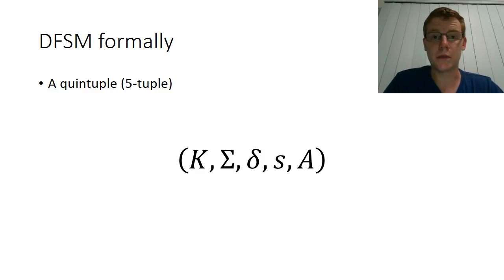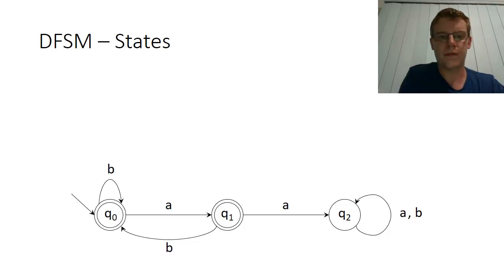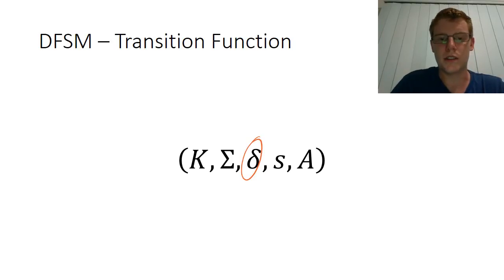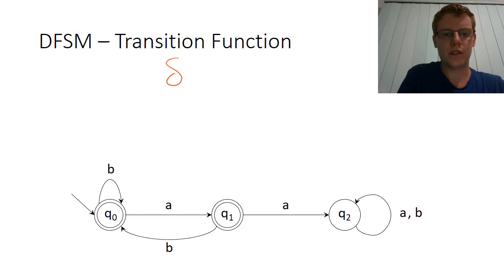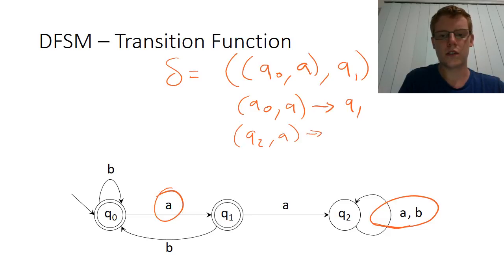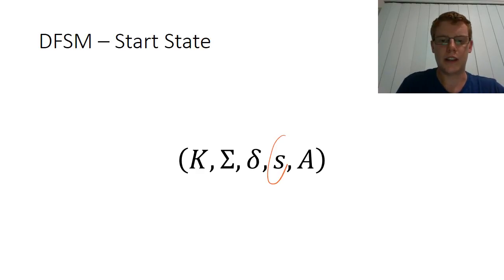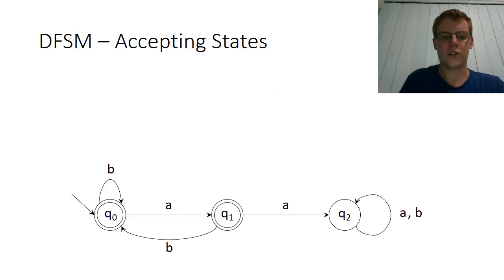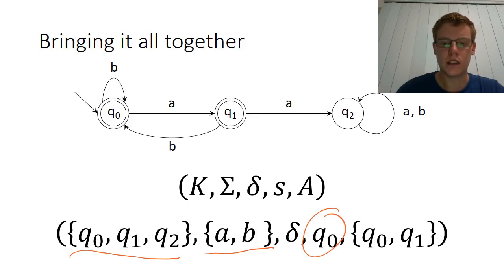[3a-2] FSM - formal definition (COMP2270 2017)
We give the formal definition (as a tuple) of the Deterministic Finite State Machine (DFSM) and show how it relates to the graphical model presented in the previous video.